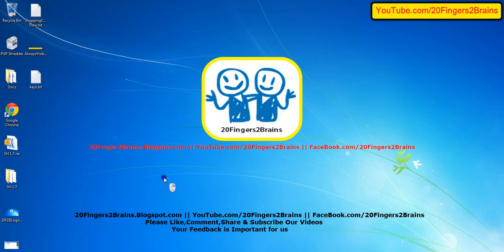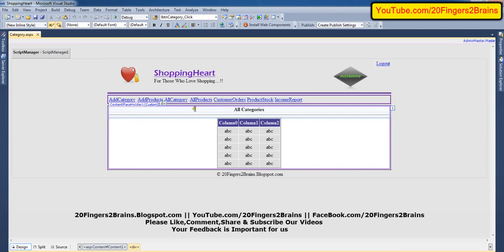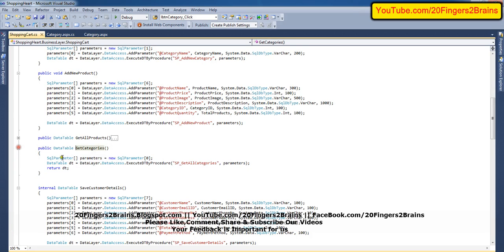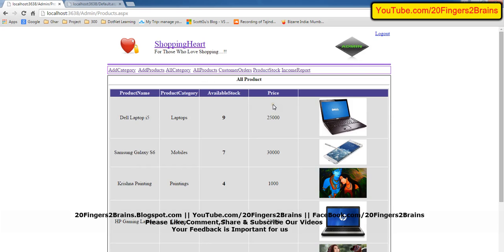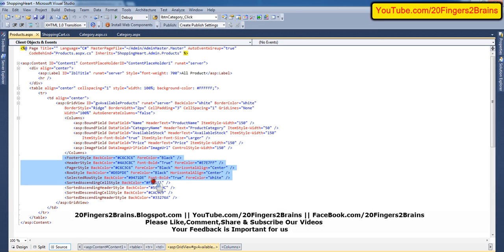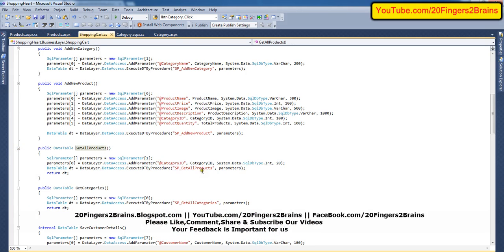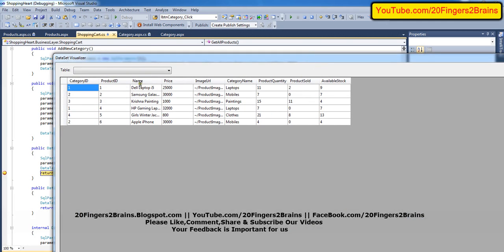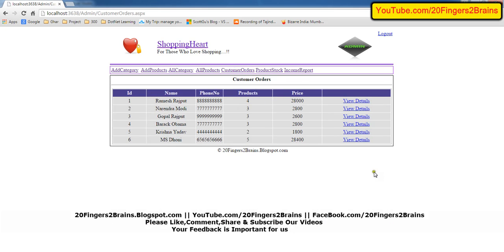Part 17 :How to Create an eCommerce store free website Step By Step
In this video we shows about how to create and ASP.NET C# ecommerce website for free.
Part 17 :Admin All Products & Categories Design and Code